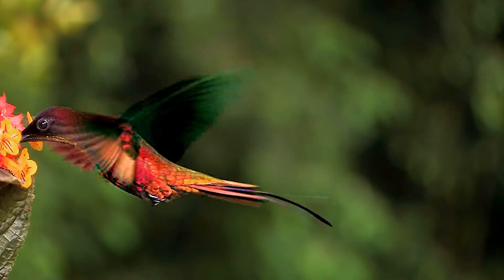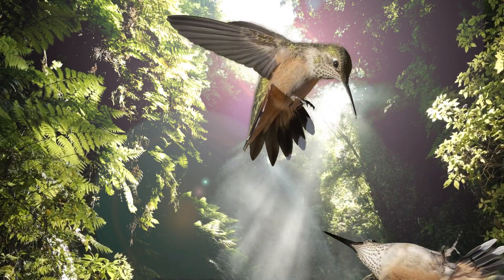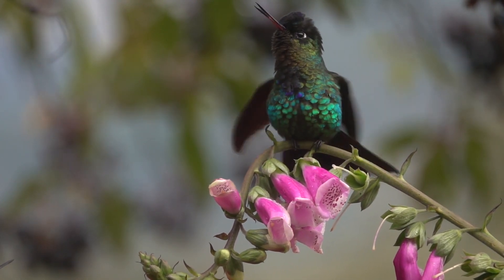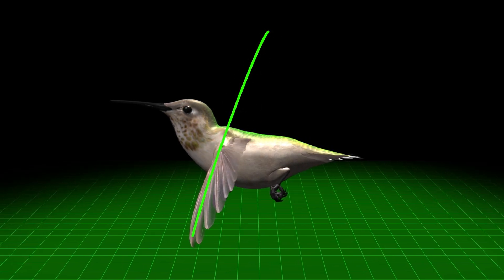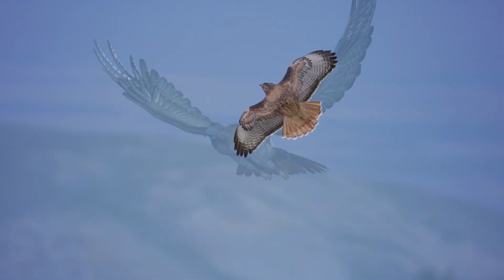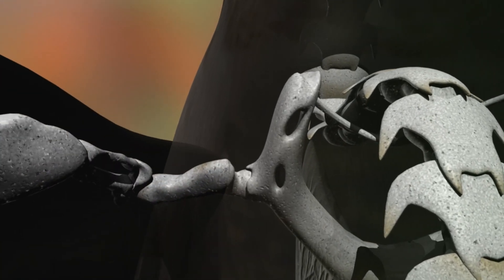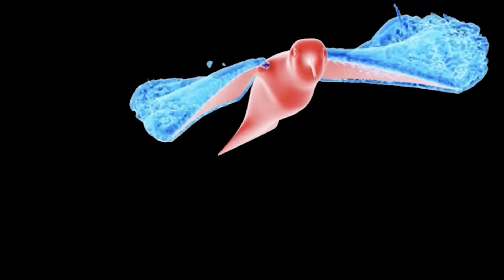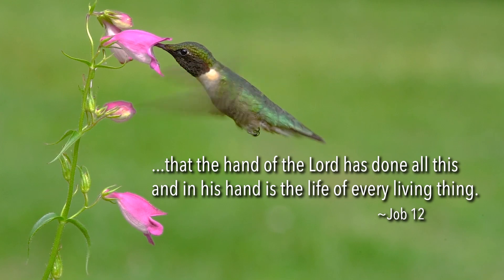WINGS OF WONDER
A hummingbird in flight is among the most beautiful creatures on Earth.  Designed to hover and fly in every direction (including up-side-down), these tiny birds are endowed with aeronautical abilities that have fascinated scientists and school children for centuries. But how are they capable of such unique aerial displays? Their biological wonders are explored with computer animation and spectacular slow-motion photography is this stunning short video.